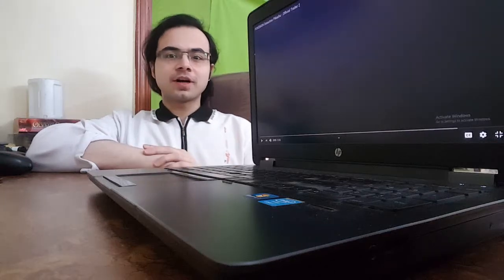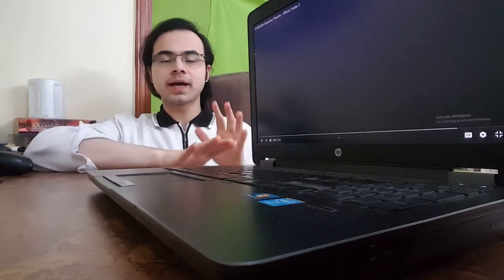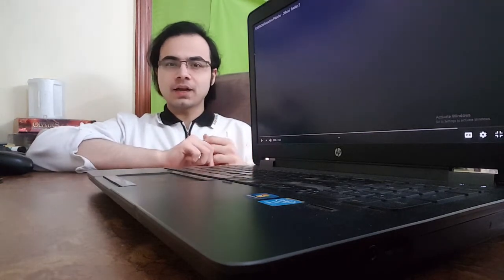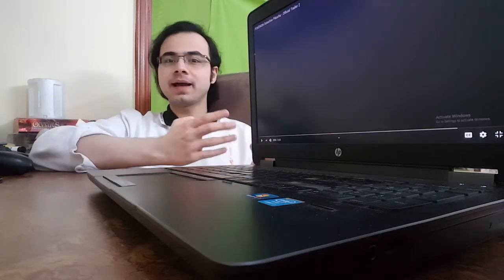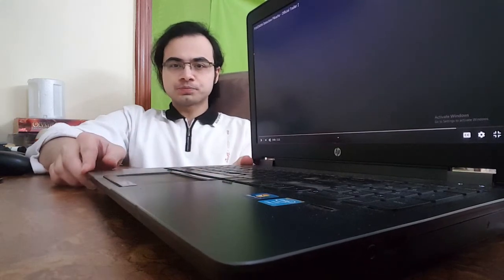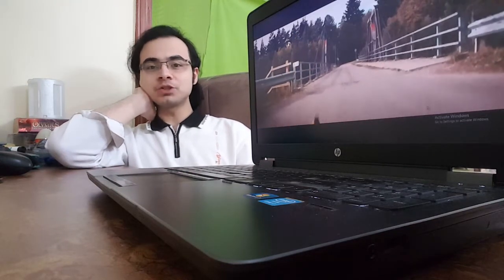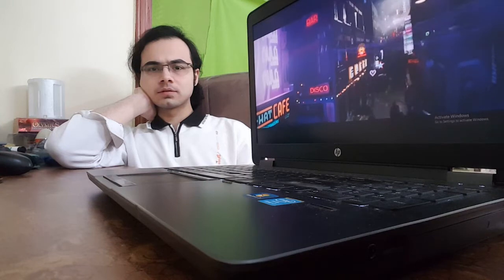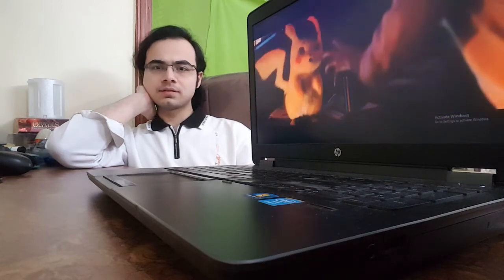Detective Pikachu Trailer 2 Reaction and Review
My reaction and kind of review of Detective Pikachu Trailer 2.

I liked it better than the first trailer. There are so many Pokemon to see in this trailer. I can't wait for the movie to be released.

Note: Detective Pikachu trailer 2 content shown in this video is for review and reaction purposes. I don't claim to own any part of Detective Pikachu (movie).